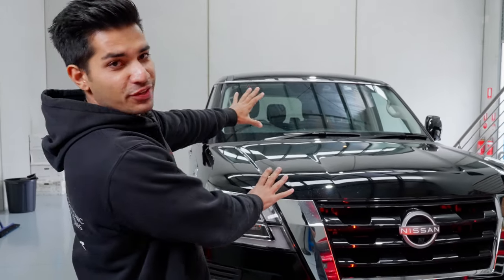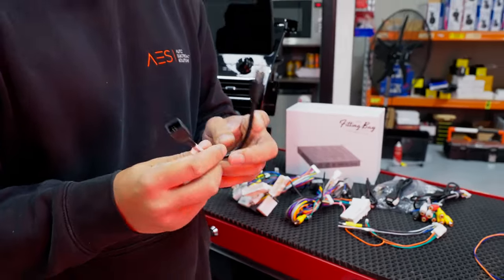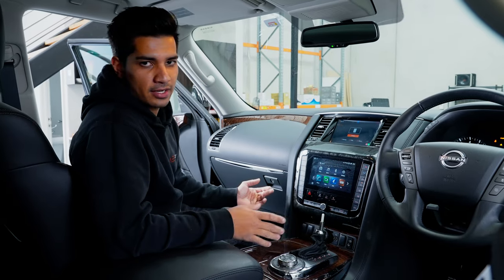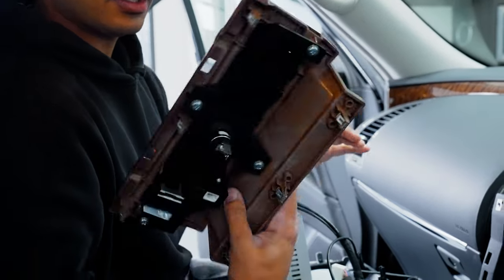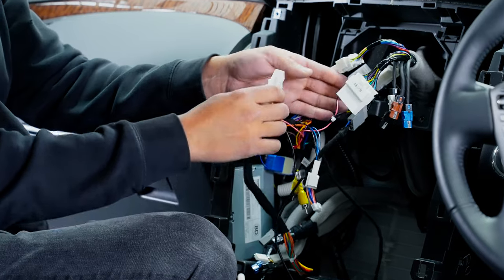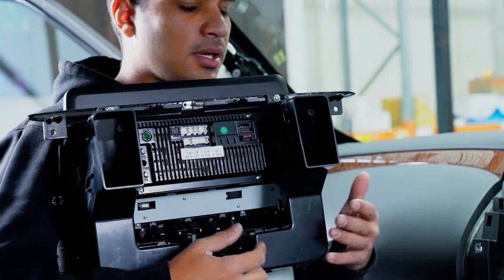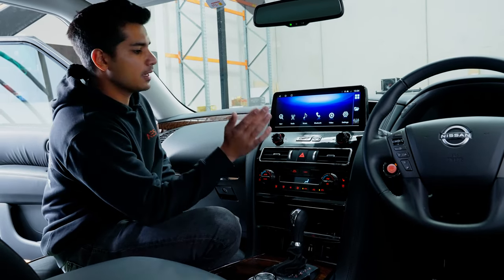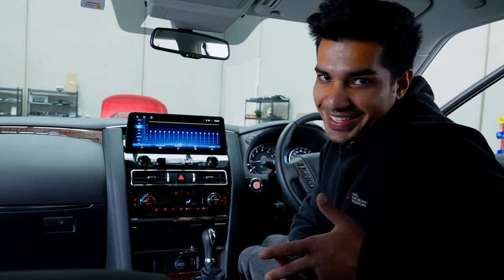12.3" ANDROID DISPLAY FOR THE Y62 Patrol/Armada (FULL INSTALLATION).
Compatible with all genuine features in the Nissan Patrol/Armada.
Apple CarPlay + Wireless.
Android Auto.
Android OS (YouTube netflix etc).